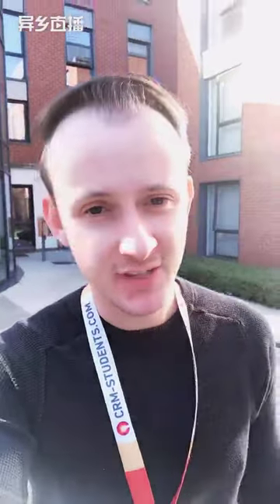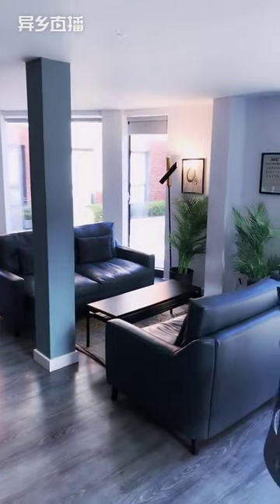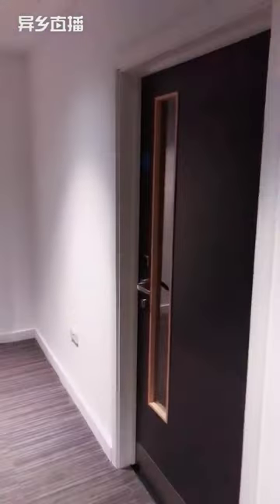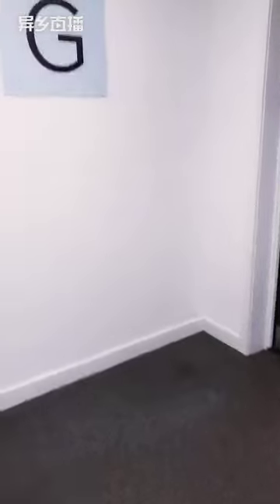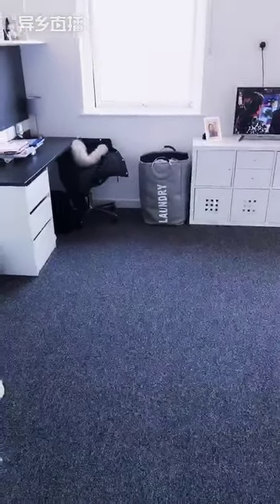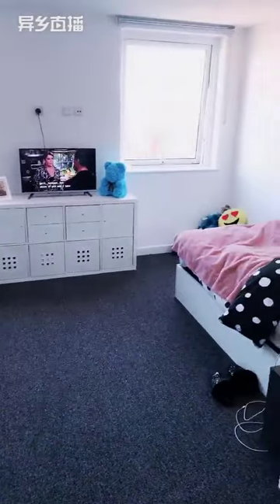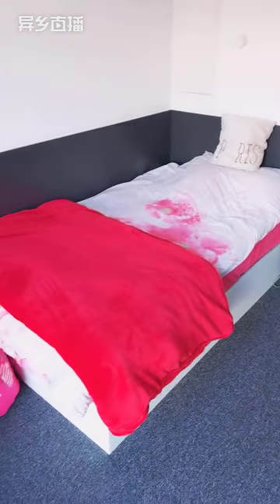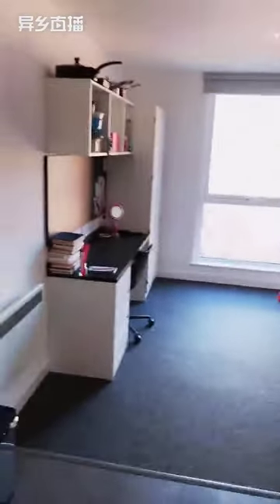Enjoy uni life at this Canterbury student accommodation - Canterbury Student Manor [Room Tour]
Welcome to today's video featuring Canterbury Student Manor, a premier student accommodation option in Canterbury! Built in 2017, Canterbury Student Manor boasts a serene environment surrounded by lush greenery, providing a tranquil setting for students. Offering En-suite and Studio room types, along with a spacious courtyard for outdoor activities, it's the ideal blend of luxury and comfort in Canterbury. Enjoy access to communal amenities like a multimedia room, gym, game room, lounge area, study rooms, and a party hall for the ultimate student experience!

Chapters:
0:00 Introduction
01:50 Reception
02:35 Communal Spaces
04:37 Laundry Room
05:18 Cinema Room
06:21 Fitness Center
07:20 Games Room
11:31 Large Premium Studio
15:40 Courtyard
17:51 Classic Studio
21:43 Communal Kitchen